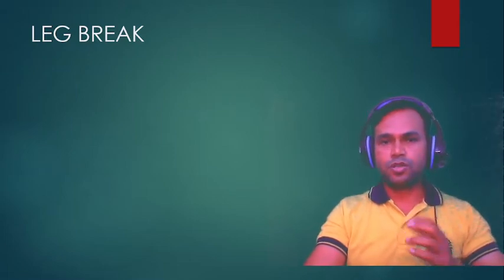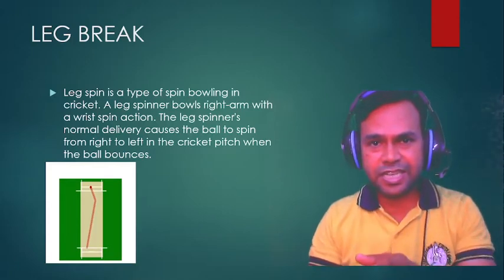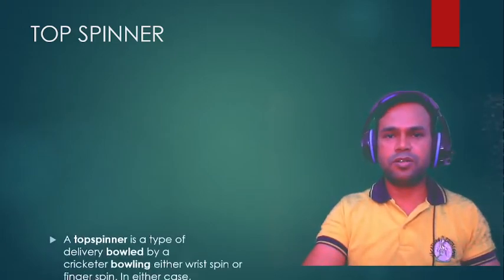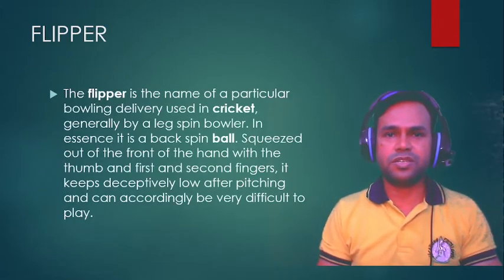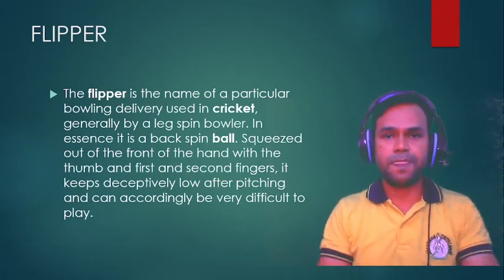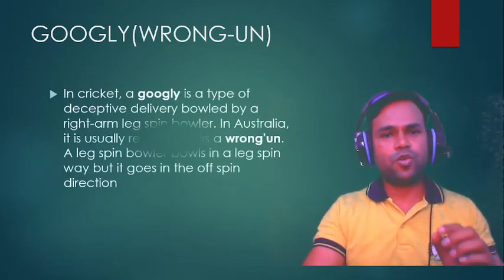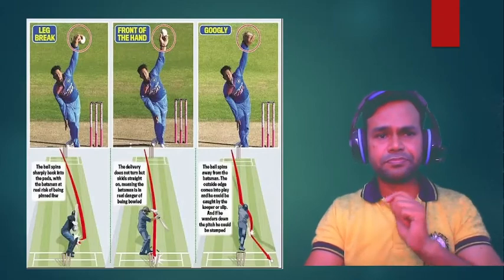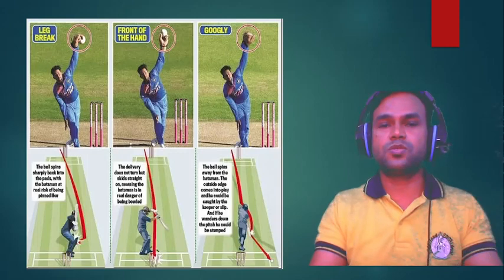LEG SPIN BOWLING VARIATIONS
FOR CLASS 9 TO 12 PHYSICAL EDUCATION STUDENTS.